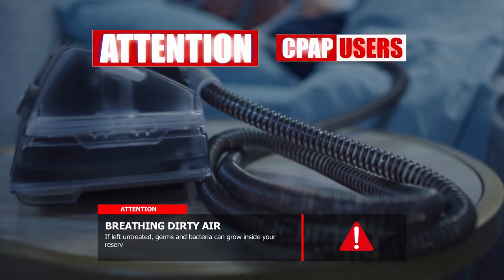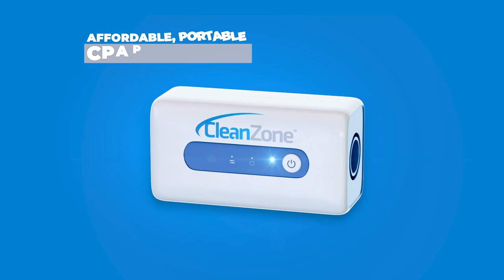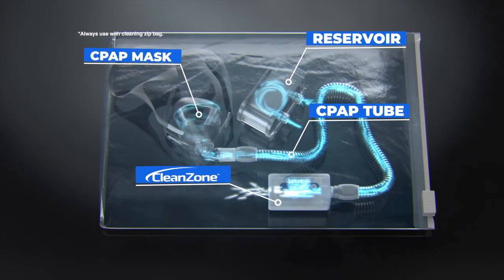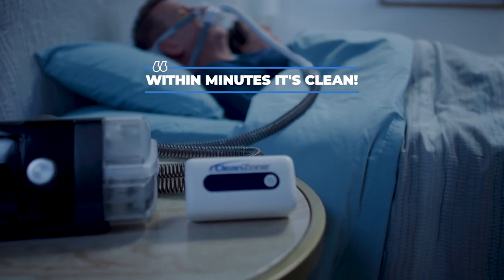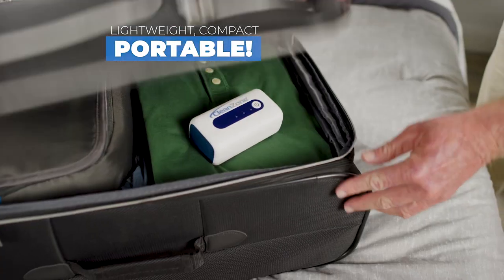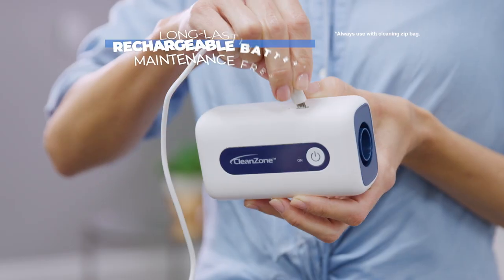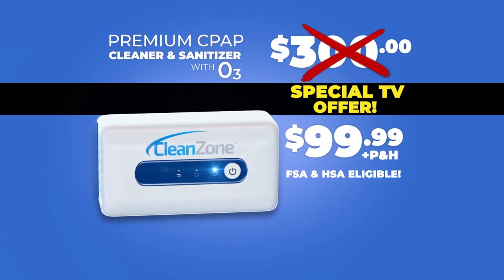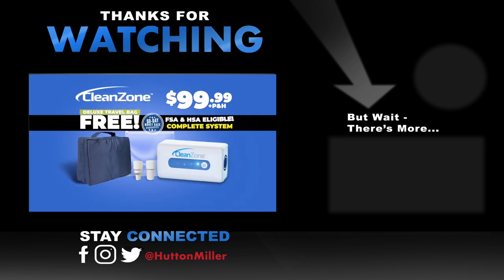Clean Zone: Sterilizes CPAP in just 30 minutes!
Clean Zone™ CPAP Sanitizer can produce activated oxygen quickly to reach every corner of your CPAP machine, tube and mask, killing 99% of germs and bacteria. Very safe and convenient, the optimized design enables faster generation of activated oxygen during start-up and faster dissipation after clean.

The fact that it is rechargeable and very portable is the best!

We hope you enjoy this new Clean Zone Commercial!  Hutton Miller produced this commercial for Top Dog Direct.